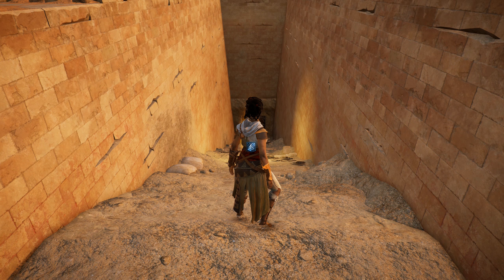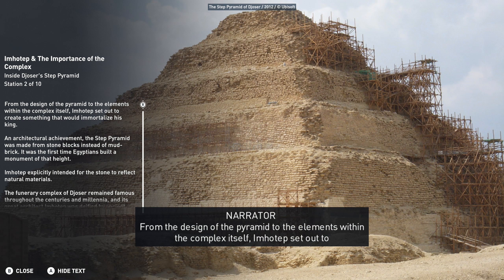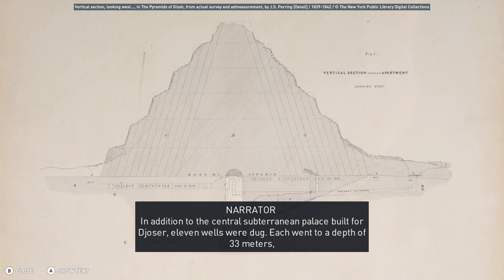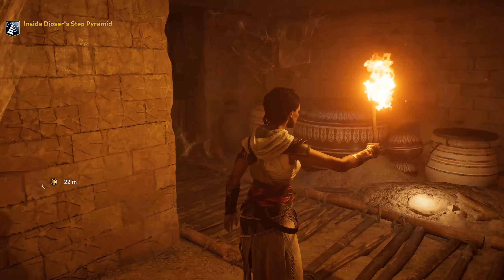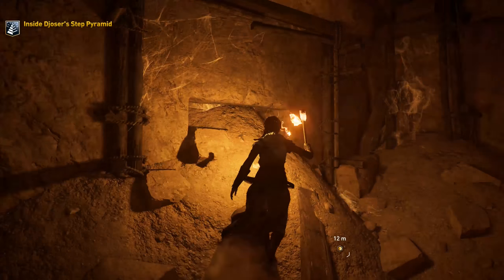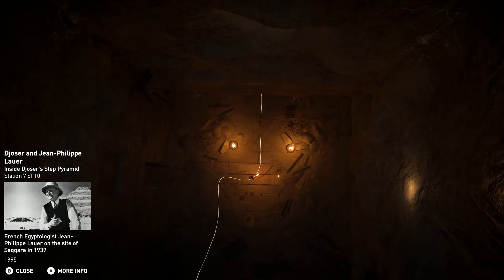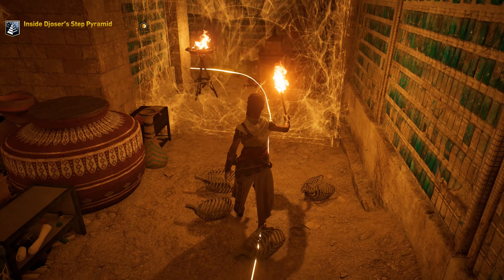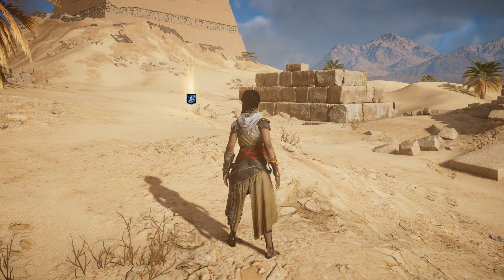AC Origins - Discovery Tour 7 - Inside Djoser's Step Pyramid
Greetings Users and Programs!

In this episode we start the AC Origins Discovery Tour Mode where we get to explore ancient Egypt without having to deal with the combat of the game! Let's explore the Inside of Djoser's Step Pyramid